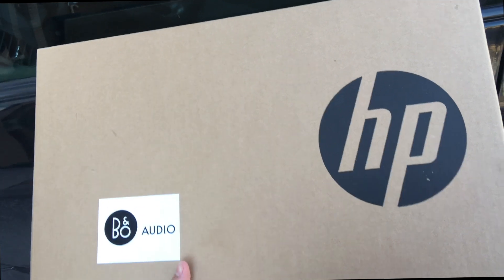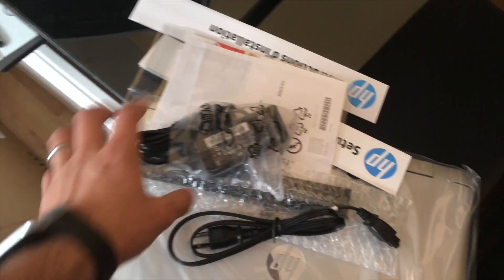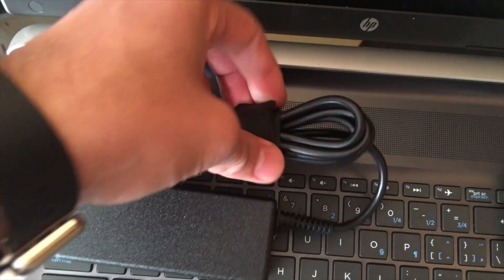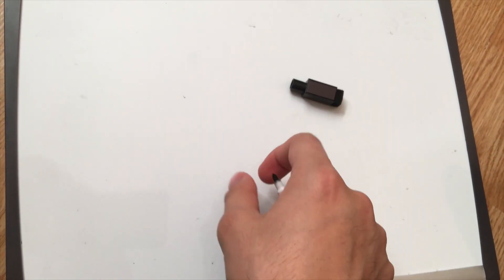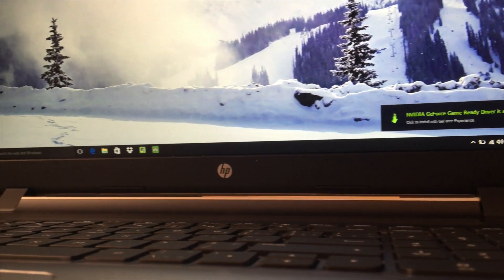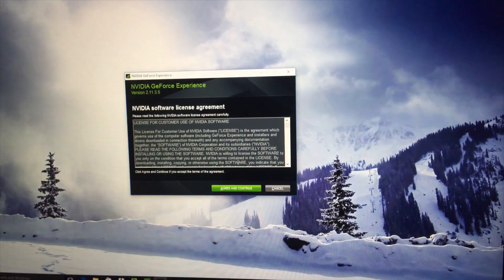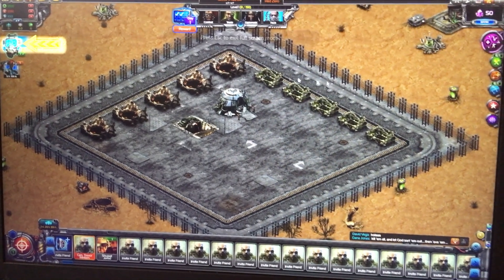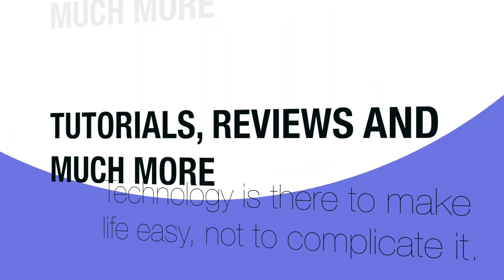Unboxing / Setup Instructions for a new laptop [HP Pavilion Notebook 17]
if you want me to review your car/tech product.

This is an unboxing video for a brand new laptop and setup instructions are also given.

HP Pavillion Notebook 17-g173ca
6th gen intel core i7 processor (2.5 GHz)
Nvidia Geforce Graphics
2TB HD
16384 MB DDR3 SDRAM
Windows 10
17.3 Diagonal Full HD LED display
WLAN and Bluetooth